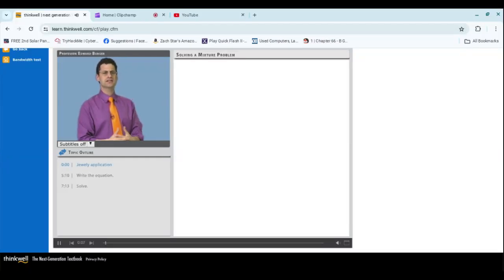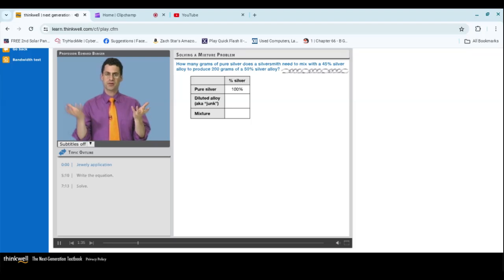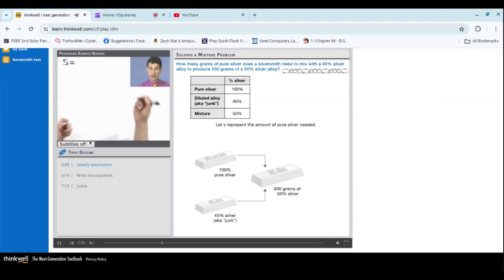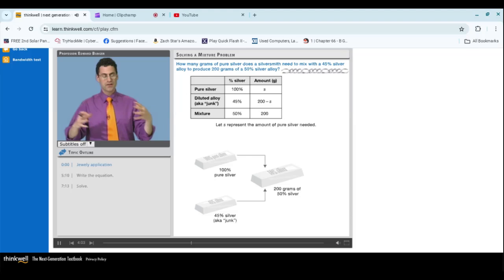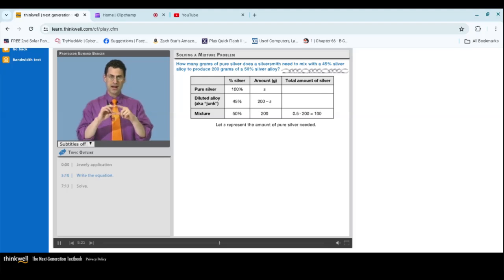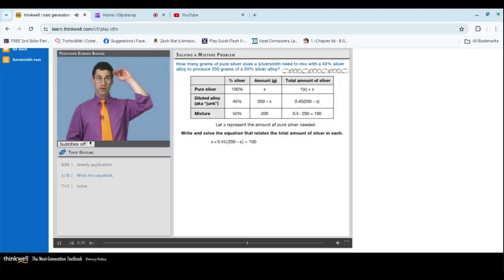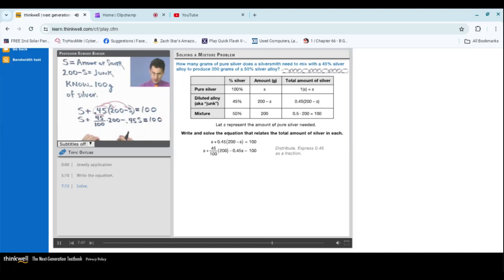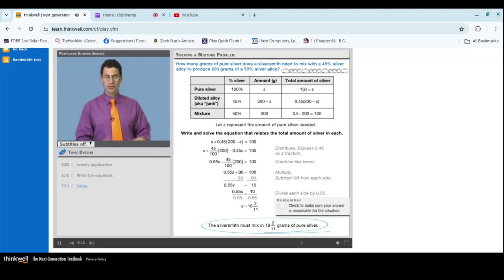Solving a mixture problem